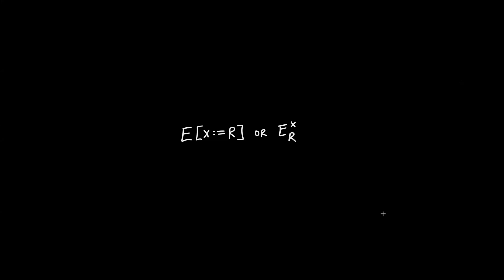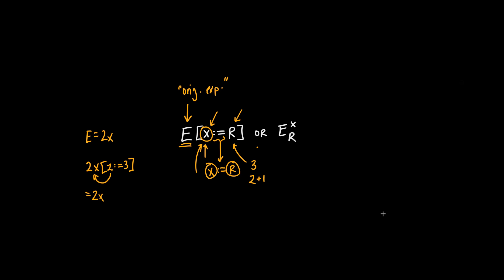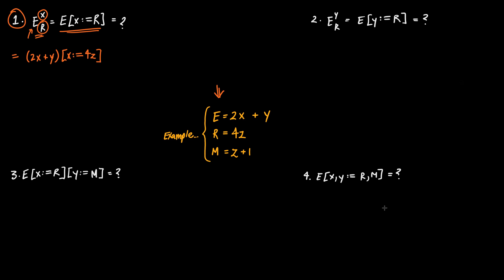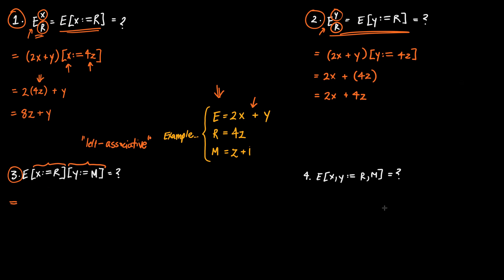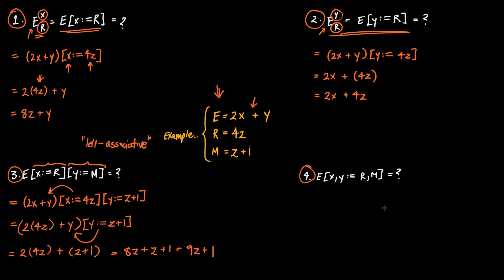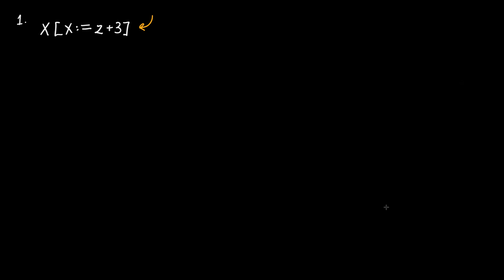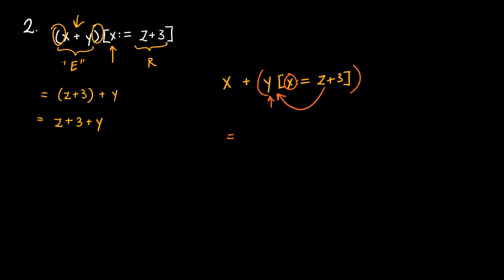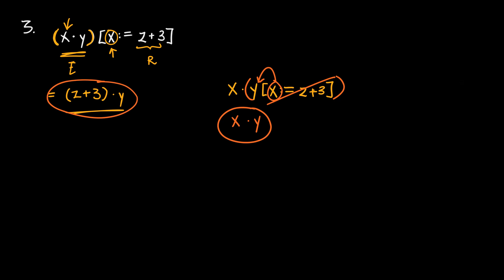Textual Substitution (Discrete Math Tutorial) - Notation, Multiple Substitutions, Explained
This Discrete Math Video is about how to perform textual substitutions.

The video discusses:
- The idea behind textual substitution
- Different notations for textual substitutions
- Example problems
- Performing individual textual substitutions for different variables
- How to handle a textual substitution when the variable to be swapped does not appear in the original expression
- Left-associativity of textual substitution and how to use parentheses properly
- Performing multiple textual substitutions sequentially
- Performing multiple textual substitutions simultaneously
- Why the above two processes don't always yield the same result

The video is fairly introductory but hopefully it helps.